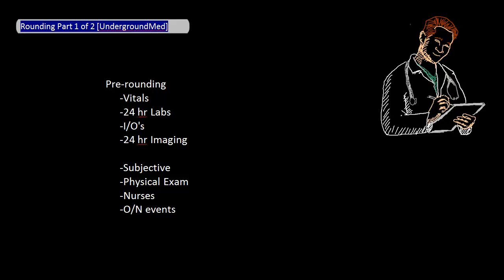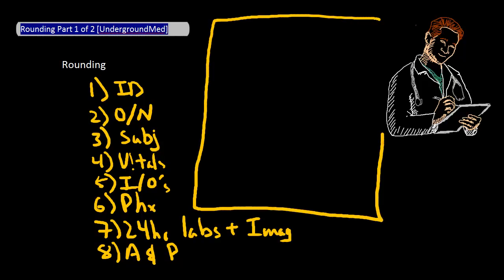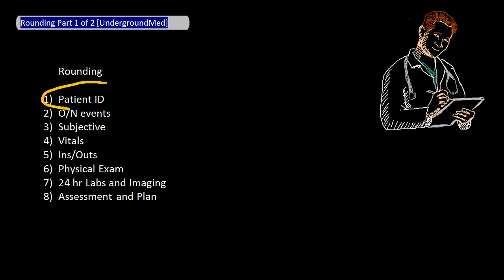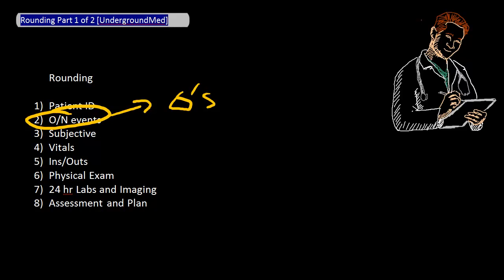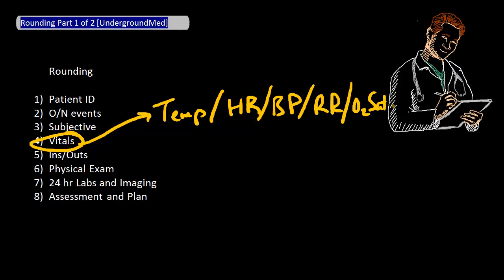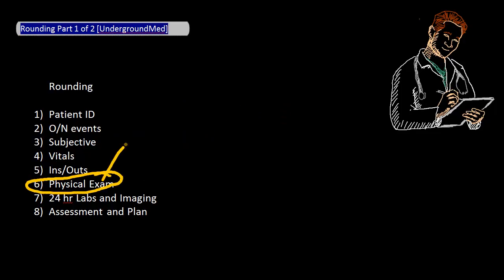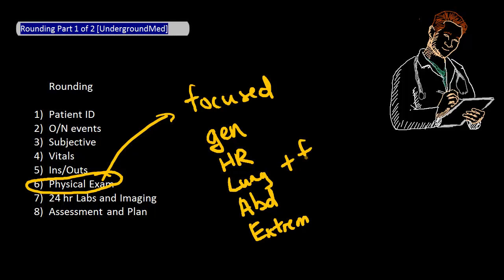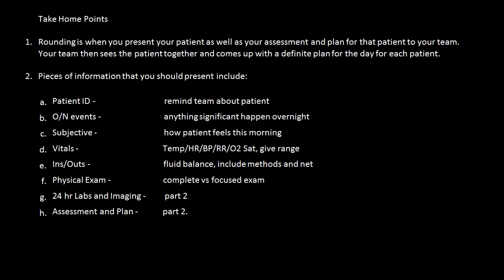Rounding part 1 of 2 [UndergroundMed]